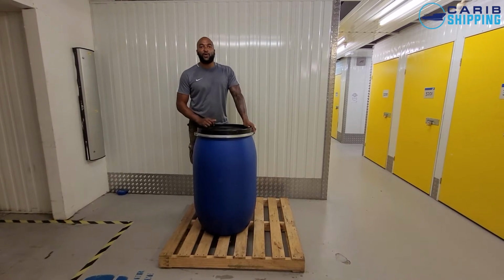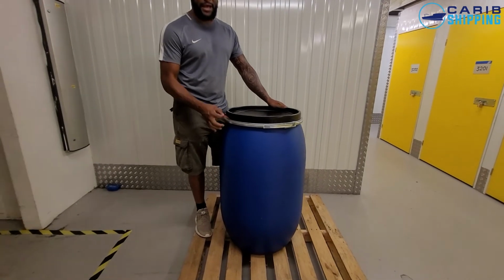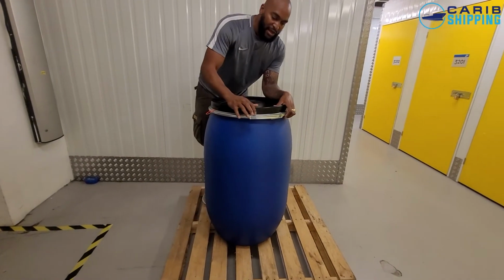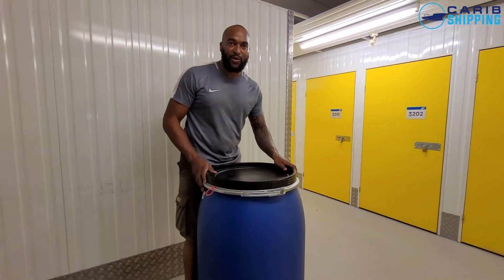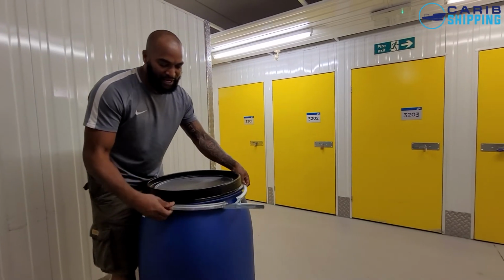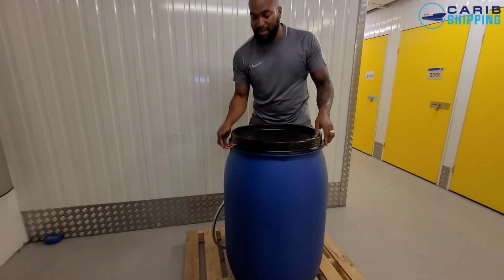HOW TO OPEN OR CLOSE THE BARREL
shipping barrels to Jamaica# shipping to Jamaica# packing barrels# how to pack a barrel#packing a barrel to send to Jamaica shipping barrels to Caribbean packing a barrel to send to Caribbean